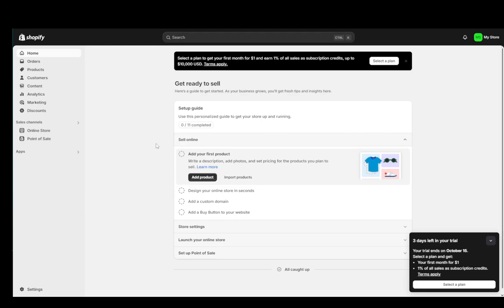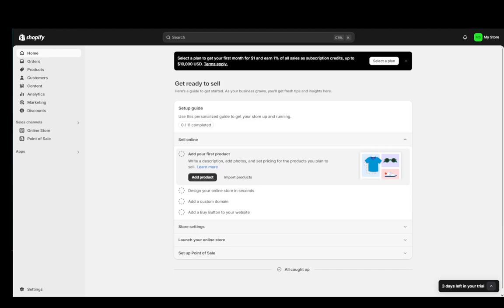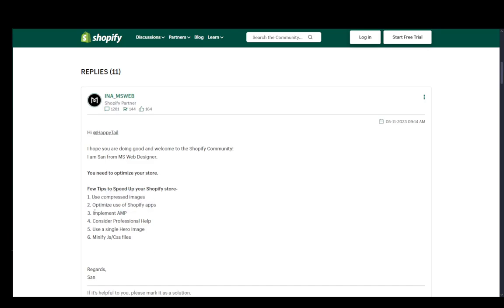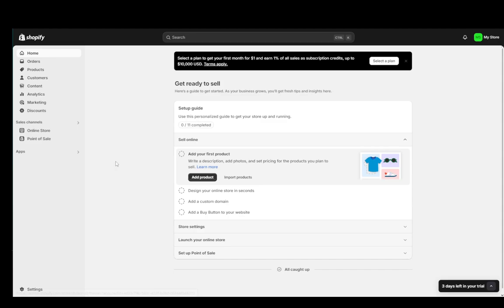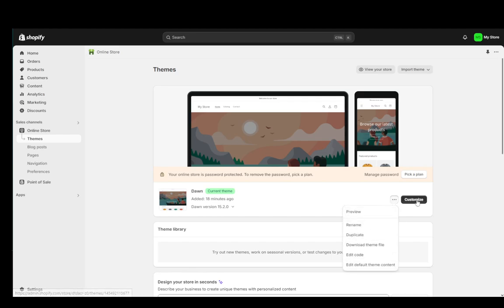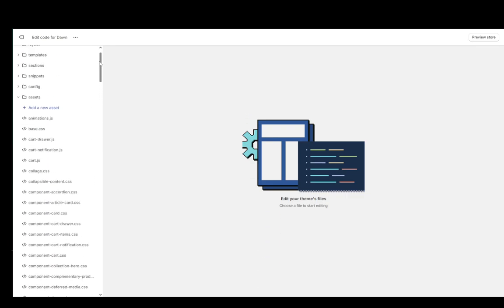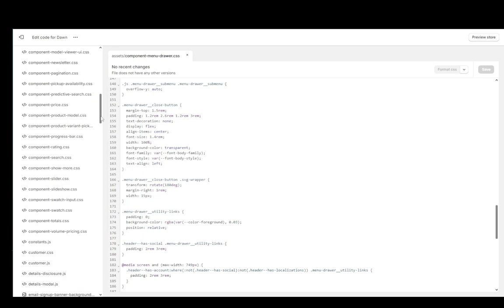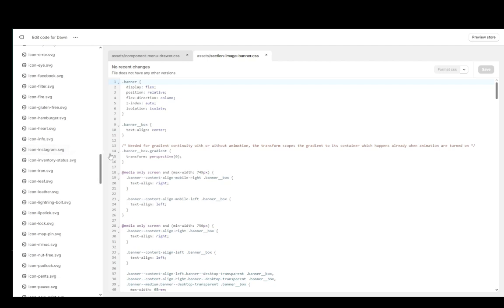How To Fix Largest Contentful Paint Element In Shopify Tutorial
Today we talk about fix largest contentful paint element in shopify,largest contentful paint,shopify speed optimization,what is largest contentful paint,speed up shopify store